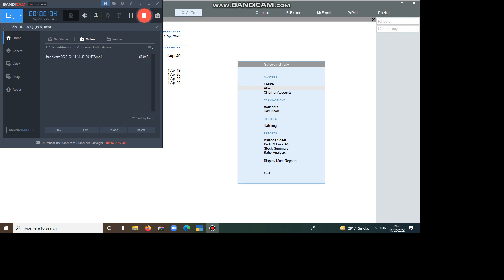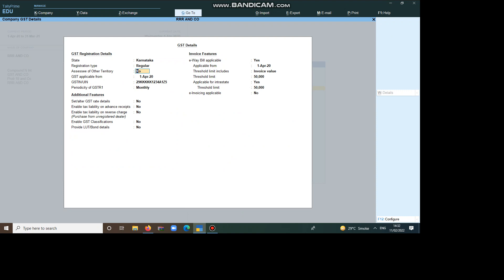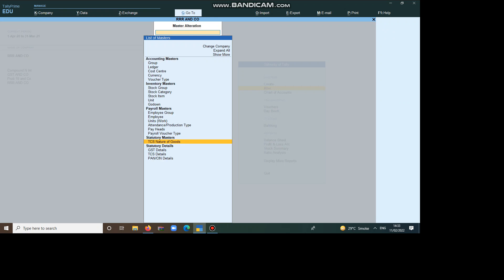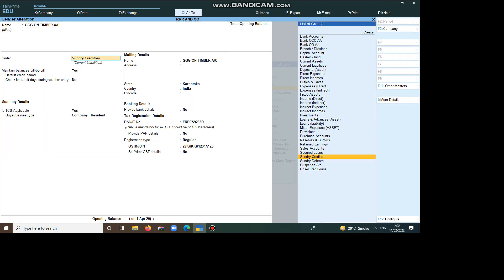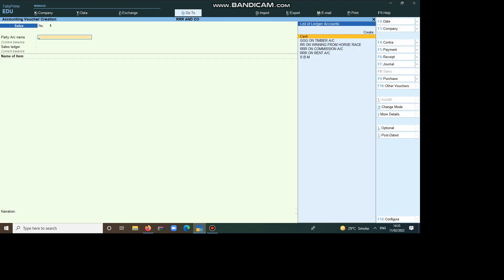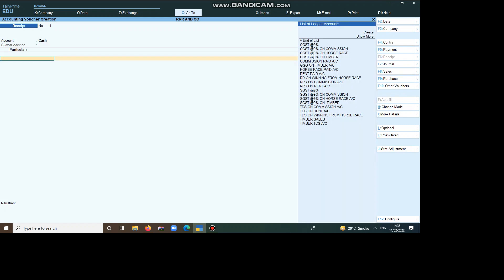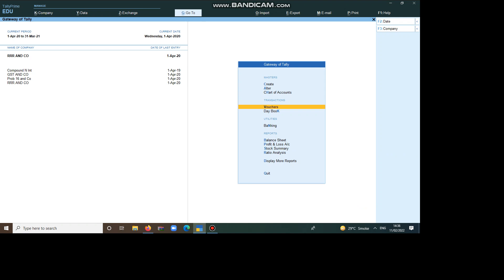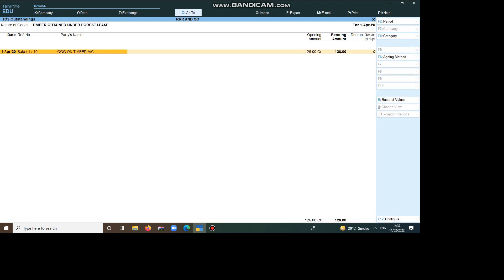TCS CALCULATION ON TIMBER IN TALLY PRIME